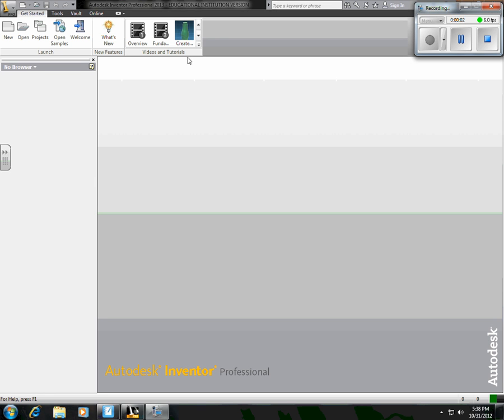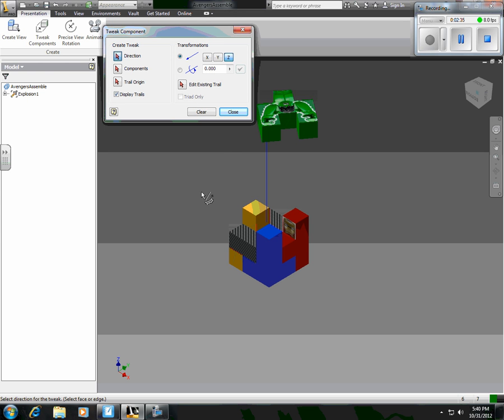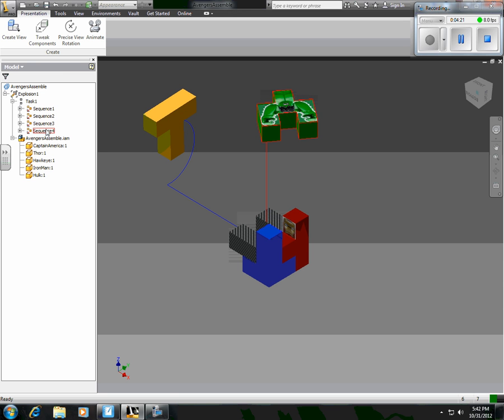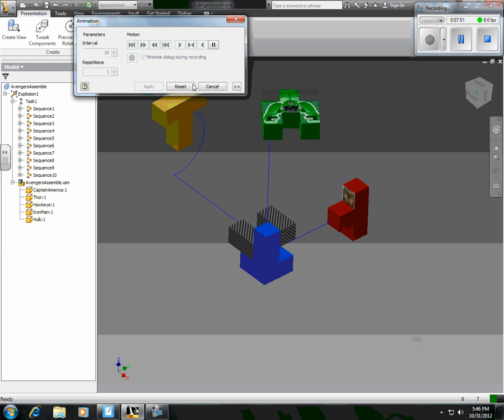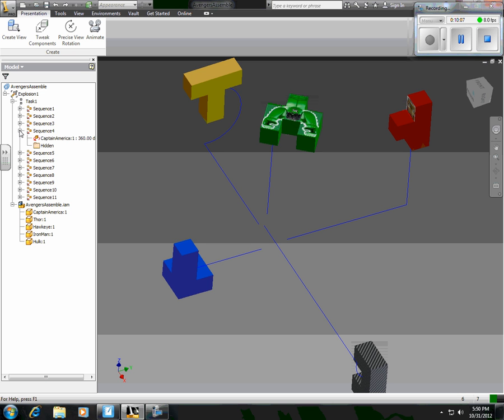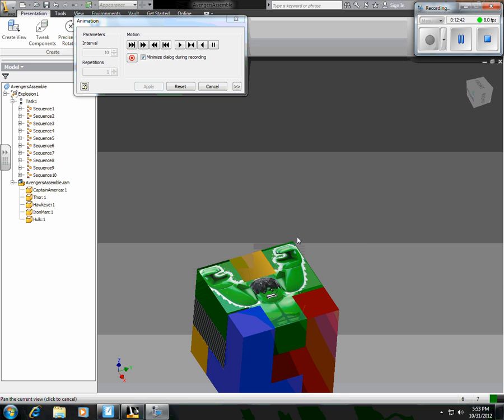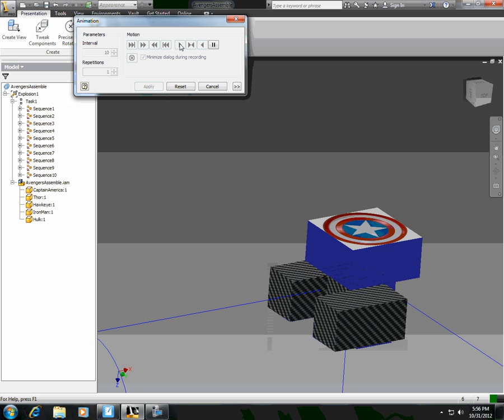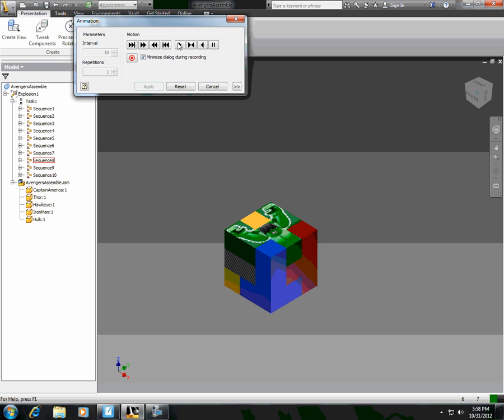Puzzle Cube Steo 3 - How To Animate Assembly